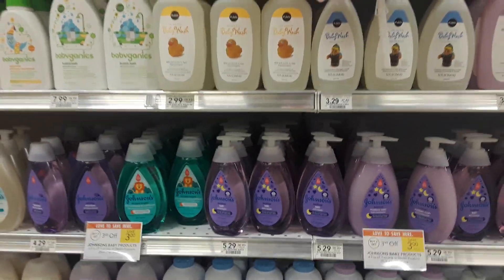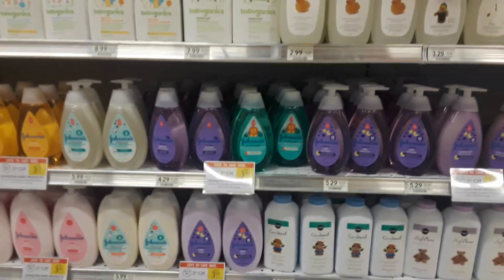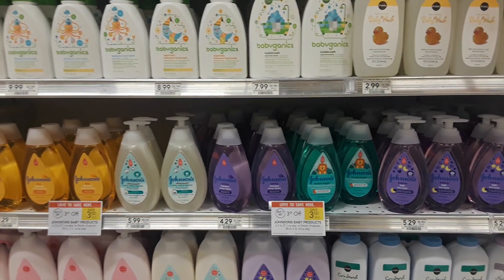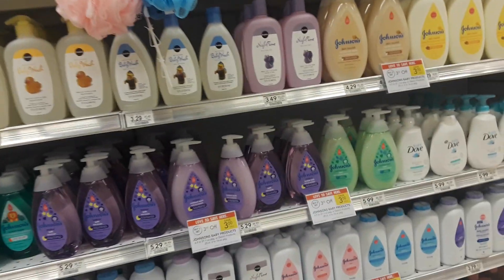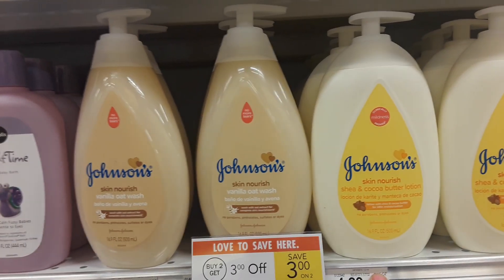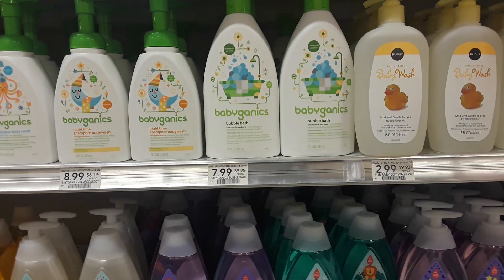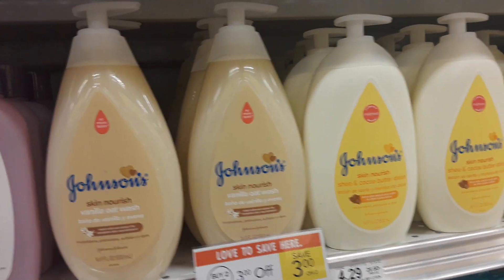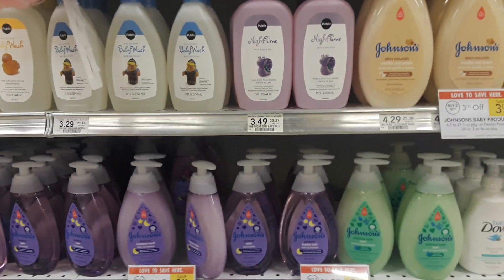Johnsons Deal if you printed the Ips last week